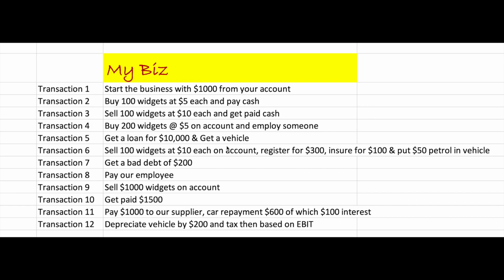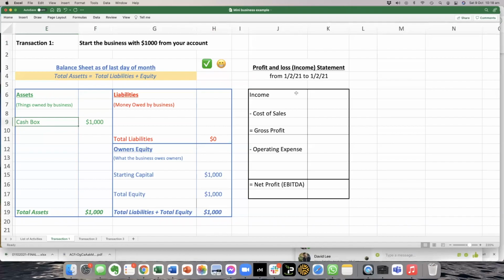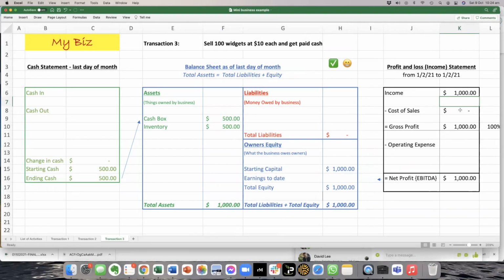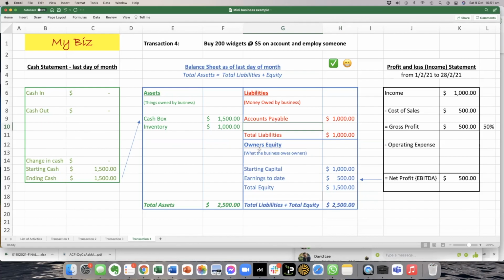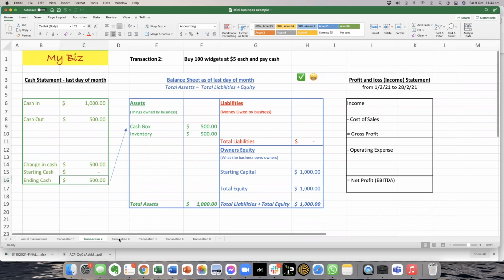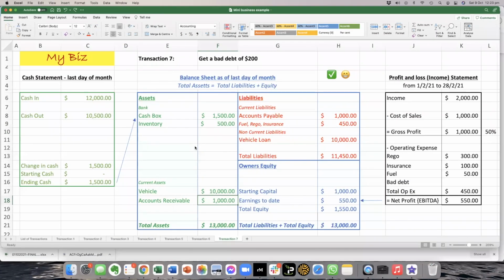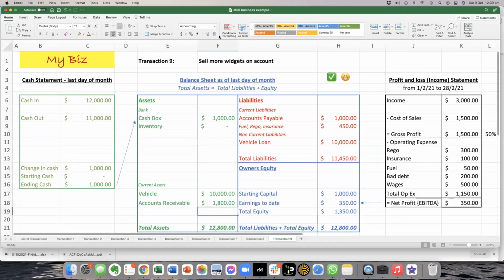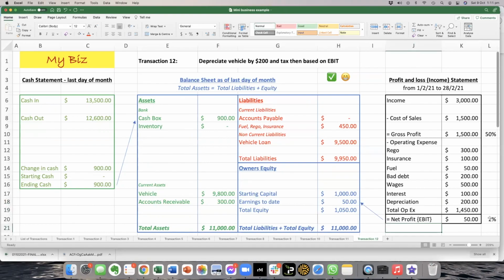How Financial Statements connect for a Product only business (retailer/wholesaler/manufacturer)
This video is going to take you through 12 simple transactions that occur in a product based business and how they affect and connect each of the 3 financial statements.

Financial Statements alone, confuse many business owners, this video will take the mystery out of what they do and why the information they contain is so important.

Being able to quickly grow your profits and cash in business begins by understanding how your financial statements work. This simple little growth strategy can have a massive effect on your business bottom line.

If you like how i teach this important principle and are a business owner, then some of my other resources may also help you.

The information contained on this channel and the resources available for download through my website are for educational and informational purposes only. No business advice has been evaluated or approved by any governing body, and all advice should be undertaken at your own discretion, because you’re a smart cookie.